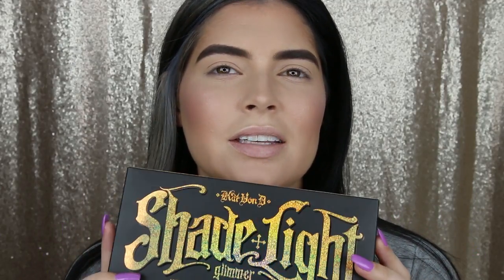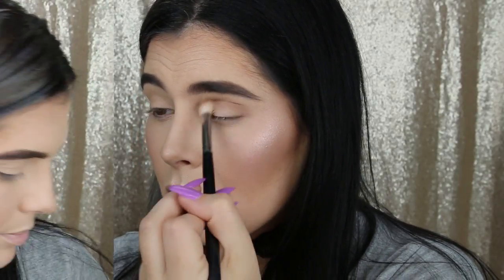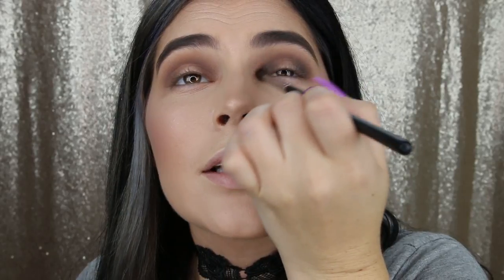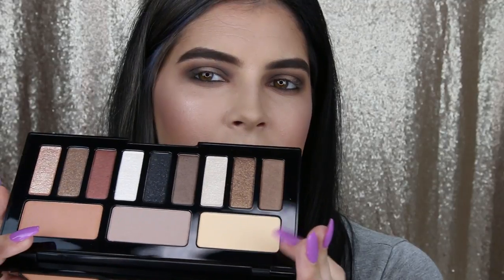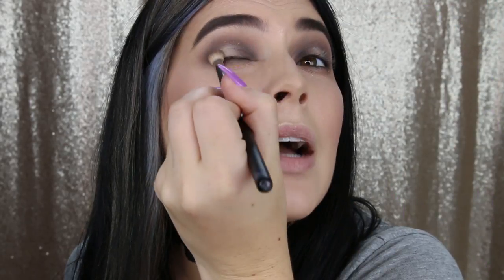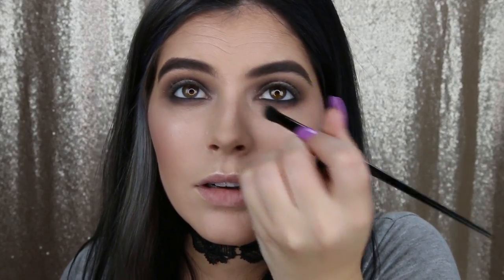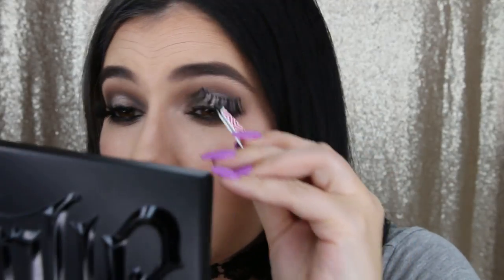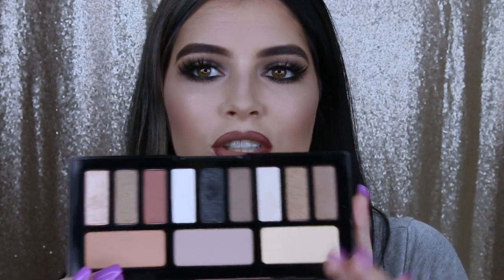Kat Von D Shade & Light GLIMMER Palette Halo Eye Tutorial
Hey y'all!
I hope you enjoyed this halo eye tutorial using the new Kat Von D Shade & Light Glimmer palette!

Thanks and much love,
Antoinette Face Candy

Products:
-Kat Von D Shade & Light Eye Contour Palette
-Kat Von D Shade & Light Glimmer Palette
-FaceCandy Lashes in Cherry
-Kat Von D Everlasting Lip Liner in Hawkwind
-Bare Minerals Liquid Lipstick in Cult

Tools:
-Morphe M433
-Morphe M200
-Morphe M506
-Morphe M508
-Kat Von D Glimmer Brush #50